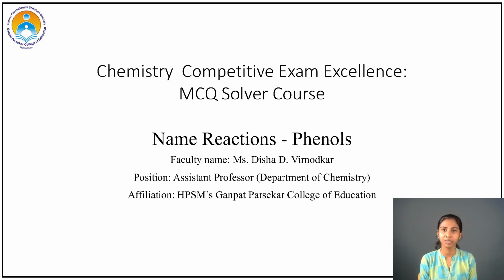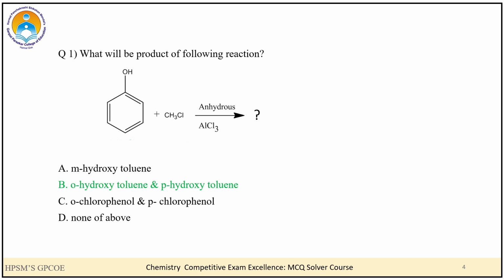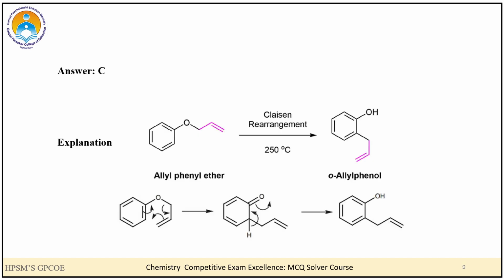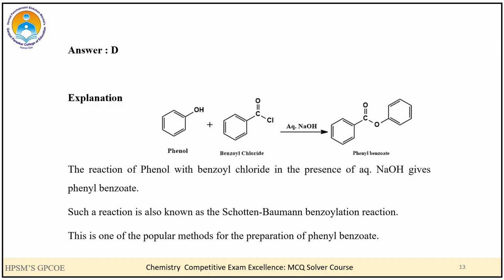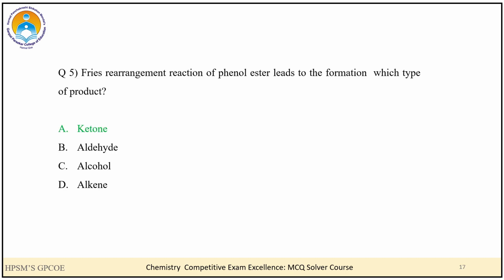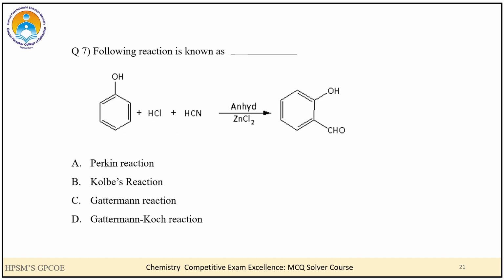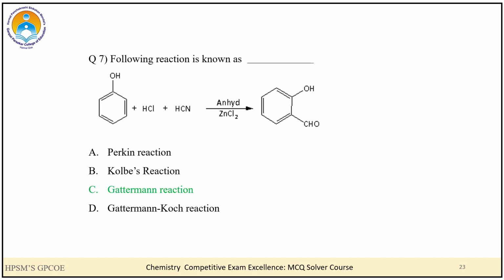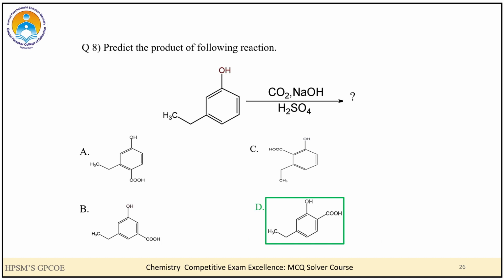Chemistry | Module 8: Phenols